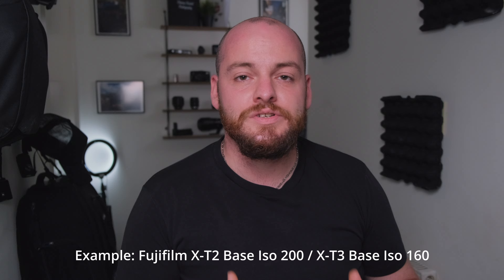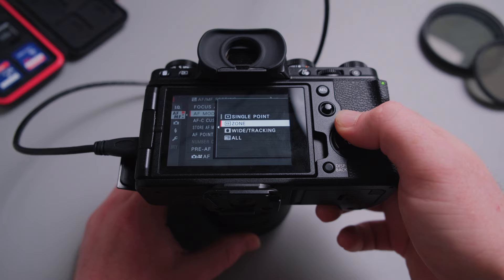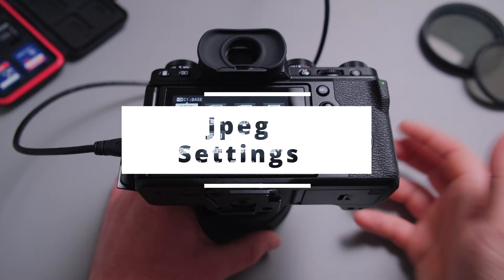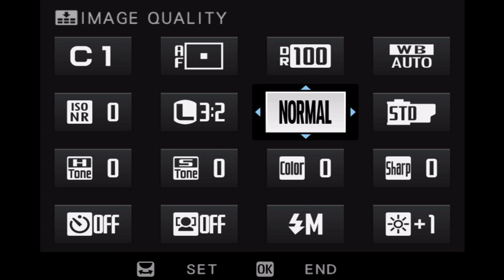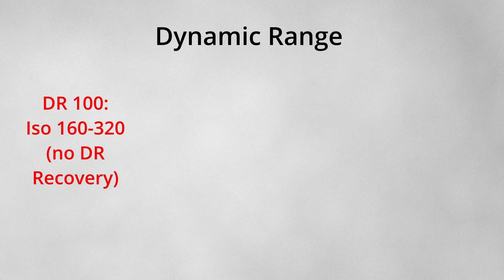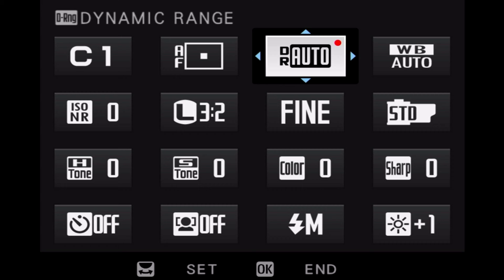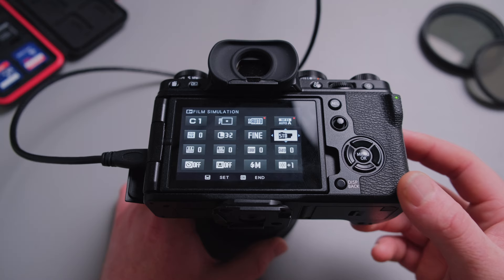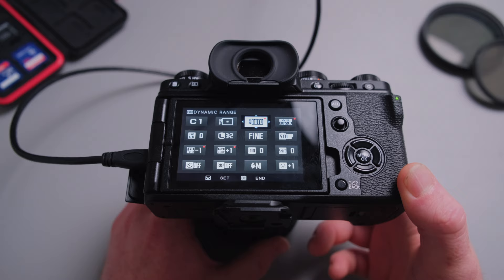My Fujifilm Photography Settings For Best Quality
Here is an inside how I set Fujifilm Cameras up to get the best Quality out of them.
Other Videos of Interest:
Where I get my Music from:
My Gear:
Main Camera
Second Camera
Third Camera
My Drone
My Gimbal
Best Overall Lens
Best portrait Lens
Best Zoom Lens
Budget Vlog Mic
Vlog Mic
Variable ND Filter
Main Video Led Light
Mini SRGB Led
My Daily Backpack
Camera Backpack
My Desk Set-up:
Dual Bay Hard Drive
Hard Drives

00:00 Intro
01:23 Exposure Settings
02:01 Autofocus Settings
03:31 Jpeg Settings (Fujifilm Recipes)
04:15 My Jpeg Settings
10:20 Raw Settings
13:42 Final words